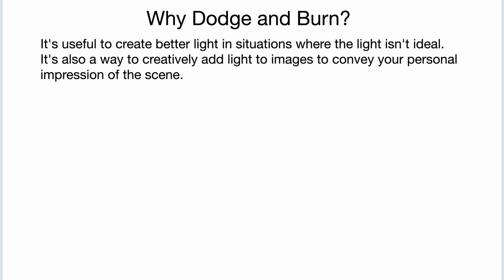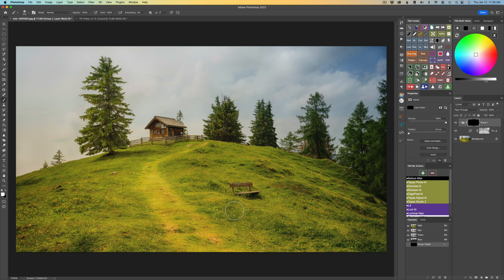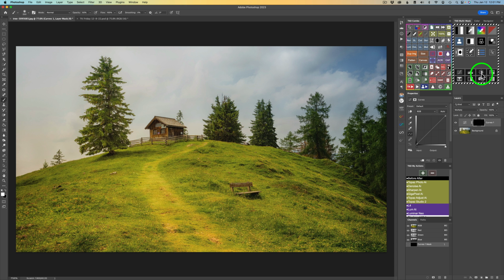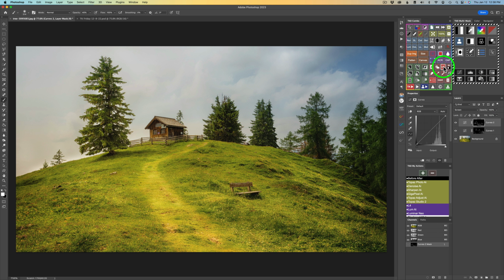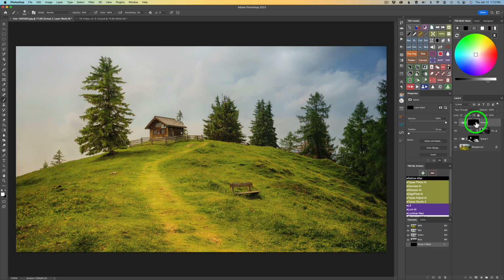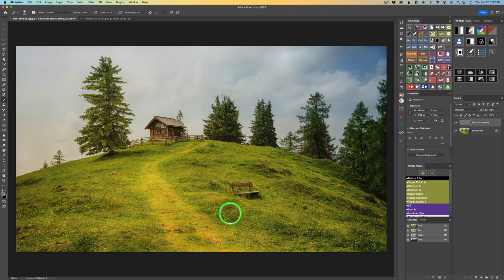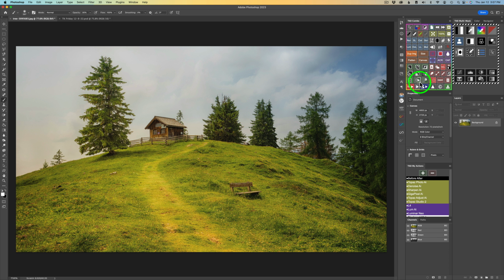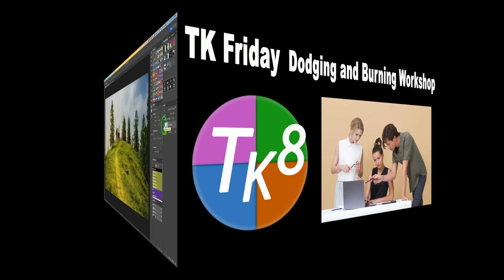TK FRIDAY (Dodge and Burn Workshop) with Downloadable PDF Notes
This is a TK8 Dodge and Burn Workshop video. I will be going over many various ways that you can Dodge and Burn utilizing the TK8 PLUGIN FOR PHOTOSHOP. The purpose of this video is to give my viewers a reference guide to Dodging and Burning with TK8. I have provided PDF Notes that go along with this video. Here is my Drop Box LINK for the free PDF Notes